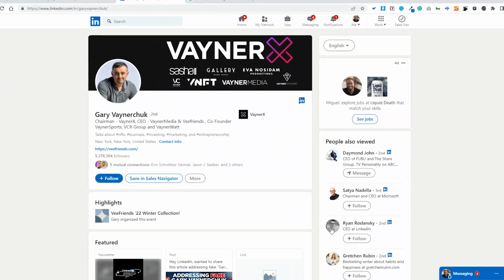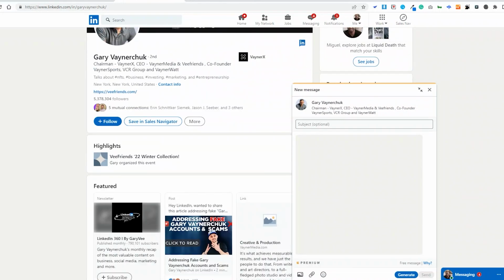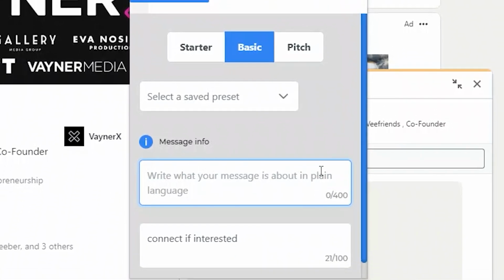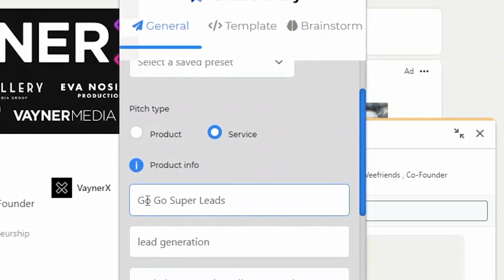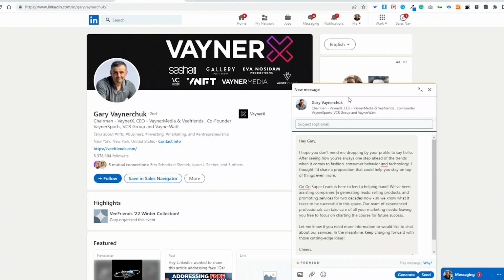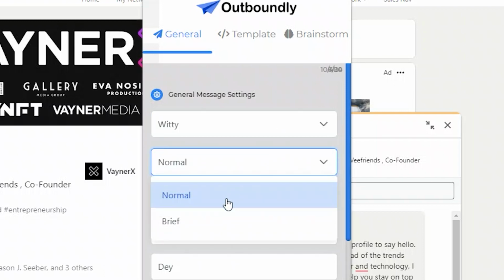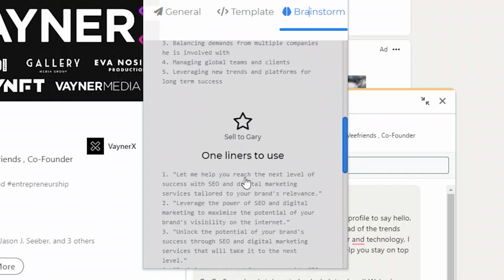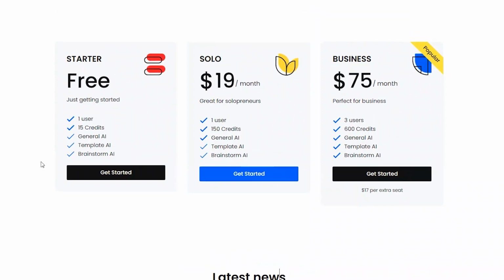How to Instantly Scale Your Cold Outreach and Increase Response Rates with Artificial Intelligence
Are you tired of spending hours on cold prospecting with little success? Outboundly is here to change that! Our chrome extension uses AI to instantly research prospects and craft personalized outreach messages on LinkedIn, resulting in a 6-8x higher response rate compared to non-personalized messages. In this demo, we'll show you how Outboundly's four different message writing modes, including Basic, Pitch, Starter, and Template Mode, can help you personalize your messages and reach more potential customers in less time. Plus, see our Brainstorm Mode in action, which provides valuable insights into the user's profile to help you tailor your messaging and build a relationship with the prospect. Don't miss out on this game-changing tool for your prospecting efforts - watch the demo now